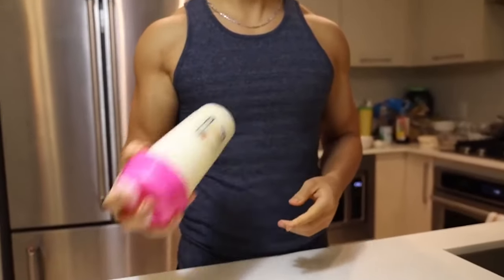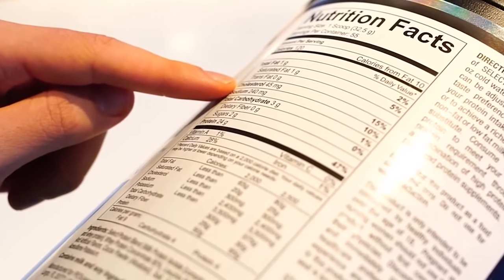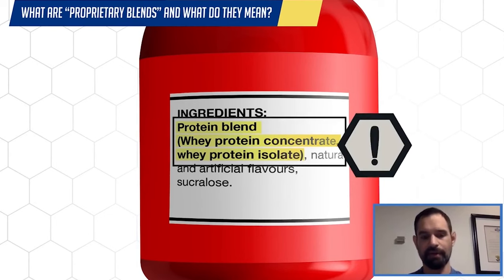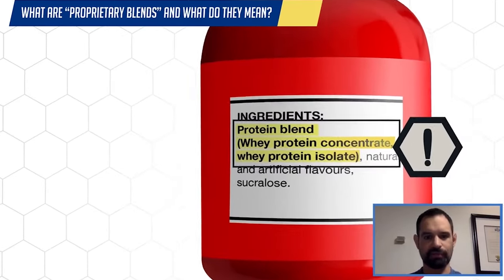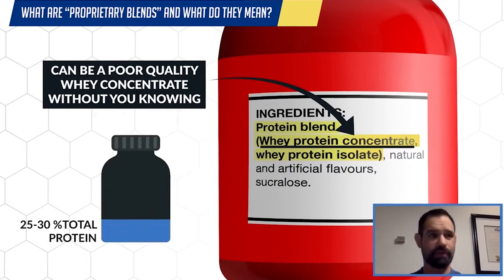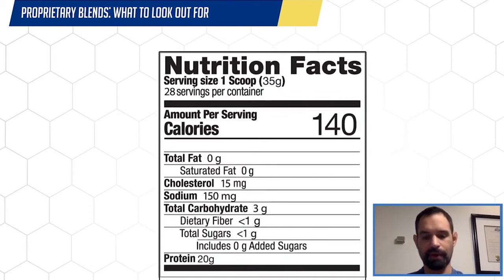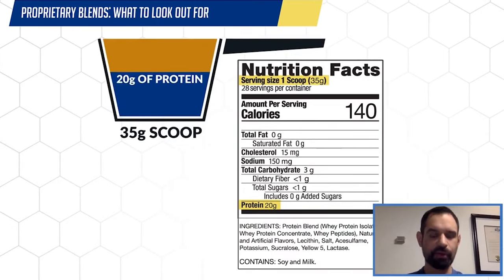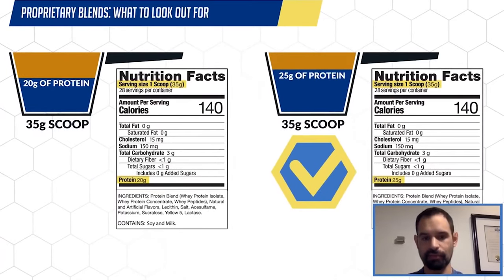IS YOUR PROTEIN BLEND CAUSING A 'WHEY' OF PROBLEMS?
Is your protein blend causing a 'whey' of problems? 🤔 While it may seem like a budget-friendly option, low-cost whey protein can come with a host of drawbacks that compromise your fitness goals. From inferior sourcing and questionable manufacturing processes to hidden additives and fillers, the price tag might not be the only thing that's light. Invest in quality ingredients for optimal results!